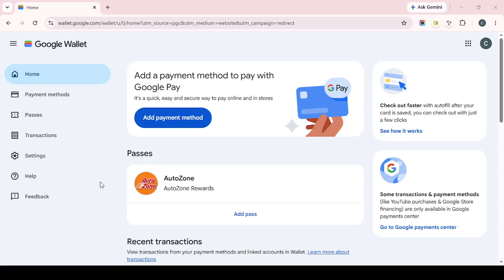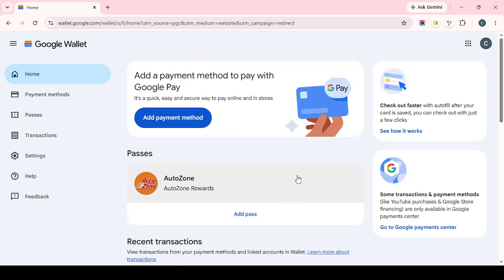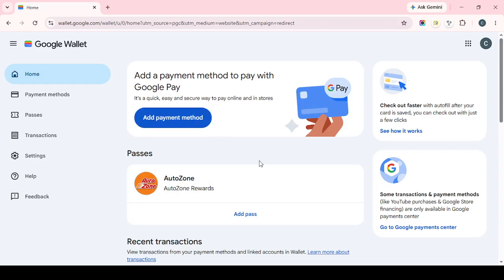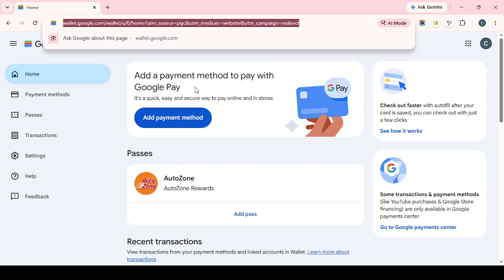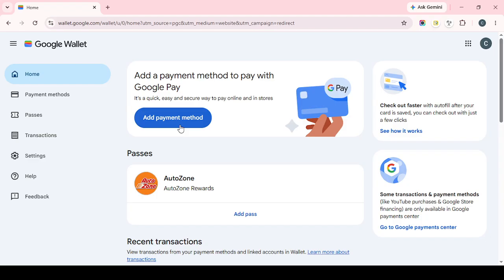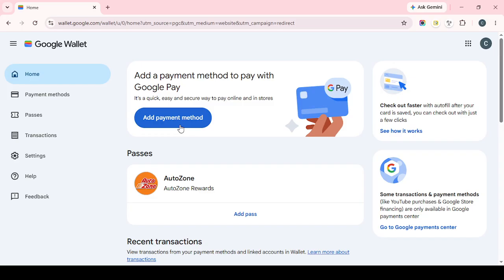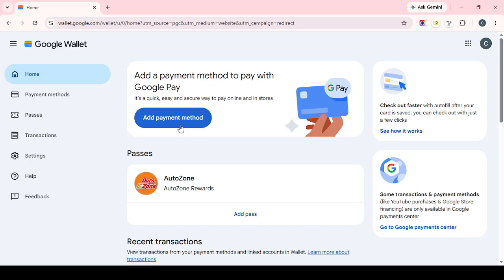How to Change Card Order in Google Pay Google Wallet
Organize your payment cards in Google Wallet by changing your default card order! Learn how to drag and drop cards to set your preferred payment order, pick a default tap-to-pay card, and quickly select cards during checkout on your Android phone.